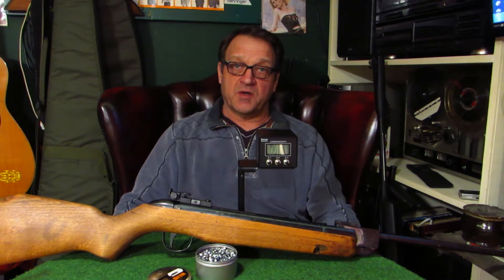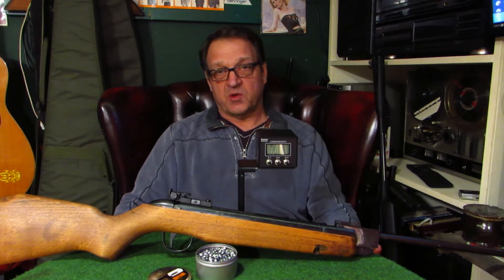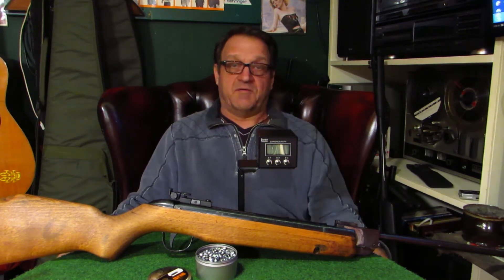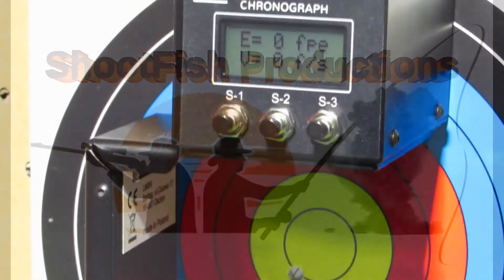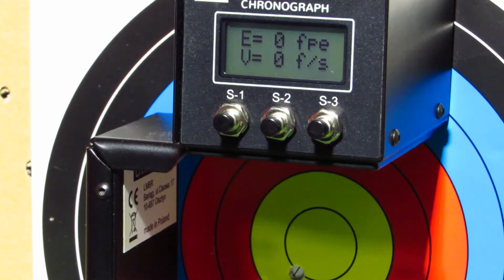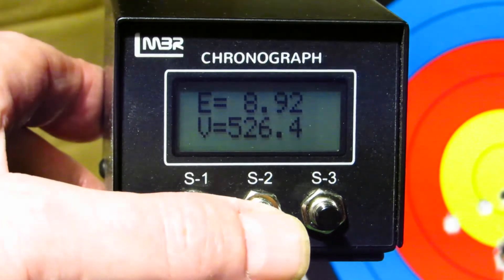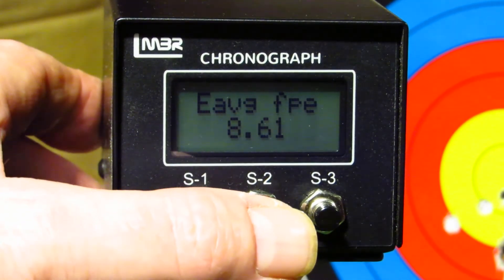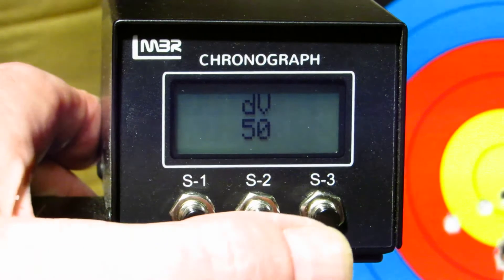Webley Hawk Mk3 Airgun Power Test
This youtube video covers a power test on a webley hawk mk3. We done a previous video on this rifle detailing the refurbishment and repair to get it working again. At the time we didnt have a chrony, but now we do. Check out the results, impressive for an old springer.